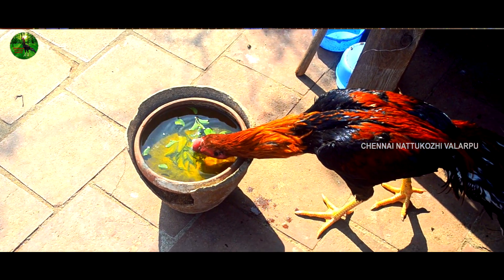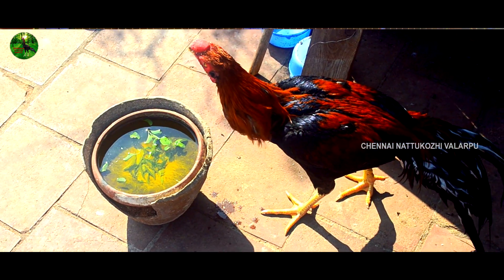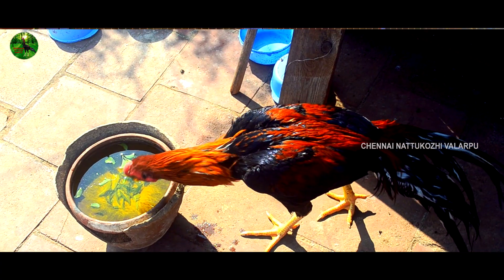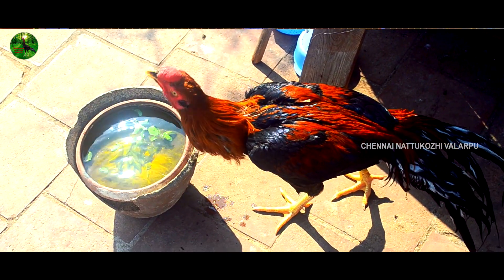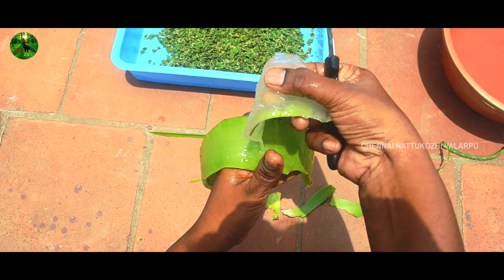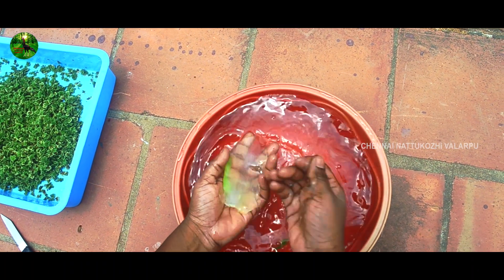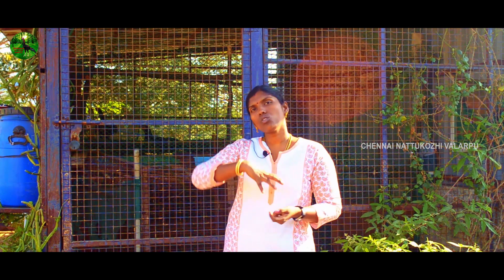வெயில் காலங்களில் கோழிக்கு இதை மட்டும் கொடுங்க பிரச்சனை வராது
வெயில் காலங்களில் கோழிக்கு இதை மட்டும் கொடுங்க பிரச்சனை வராது/Give it to the chicken only during the summer of the season